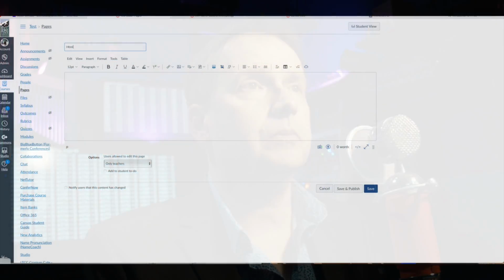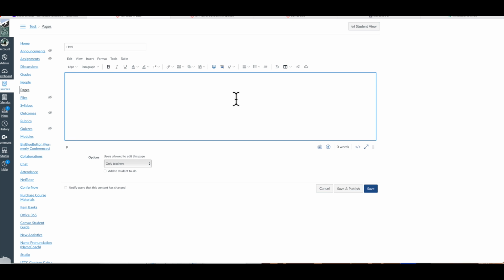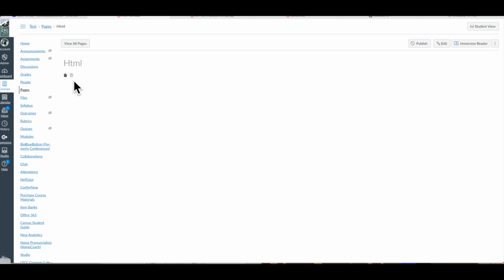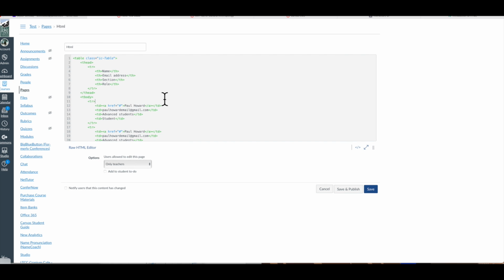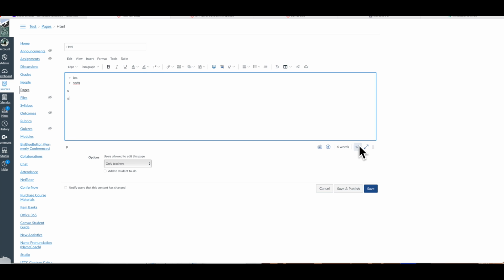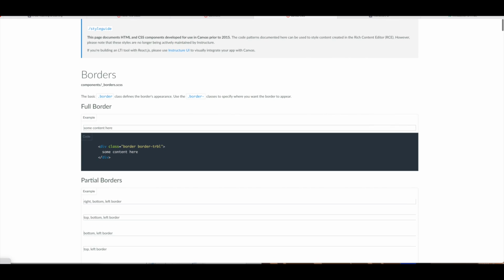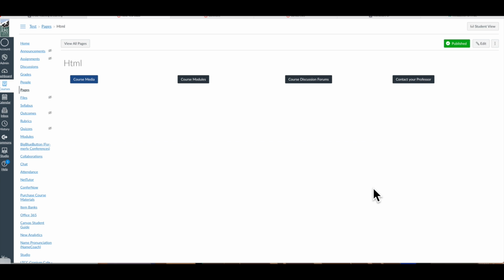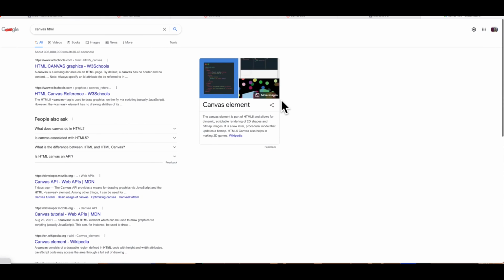HTML in Canvas (T&L Tips)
Canvas HTML

Canvas HTML (T&L Tips)
Introduction 0:00
What Is HTML? 1:14
Rich Content Editor 3:00
Canvas HTML Guide 3:30
HTML Icons 4:30
Other HTML Examples 6:50
Don’t Use HTML If… 9:00
HTML Icons Customize 10:30
Style Sheet Not Updated 12:00
Canvas Buttons 12:45
Conclusion 16:00